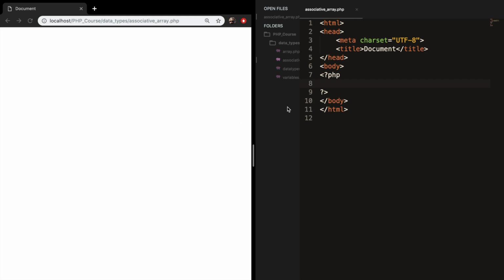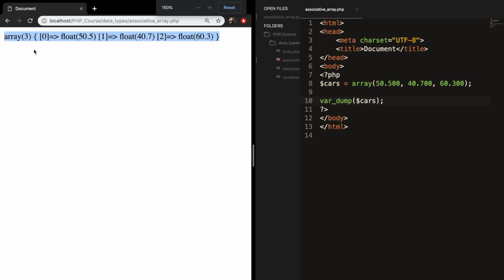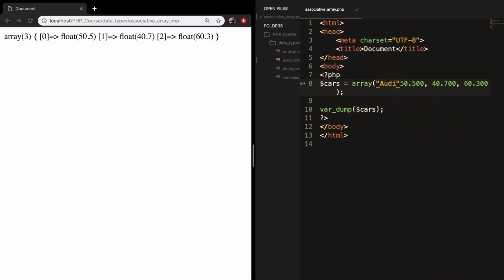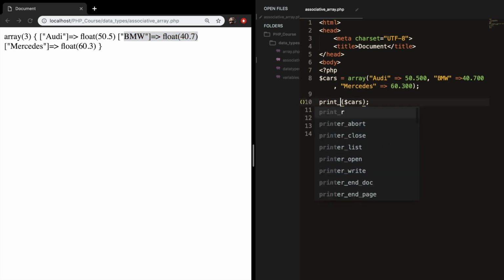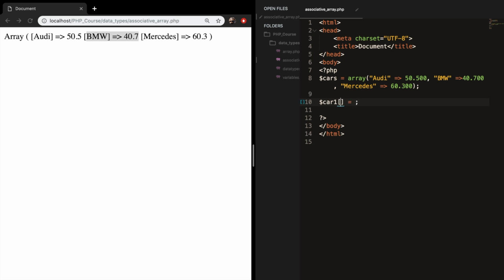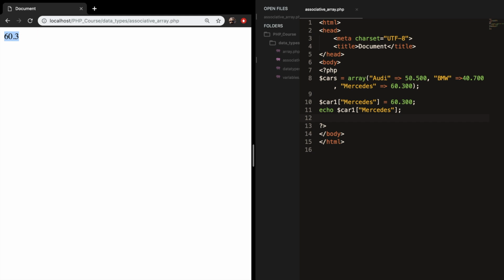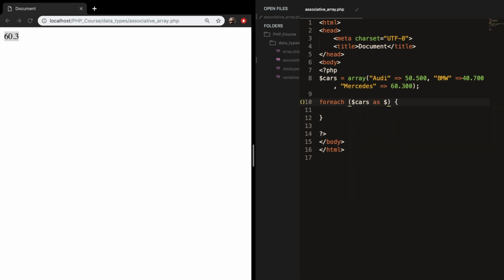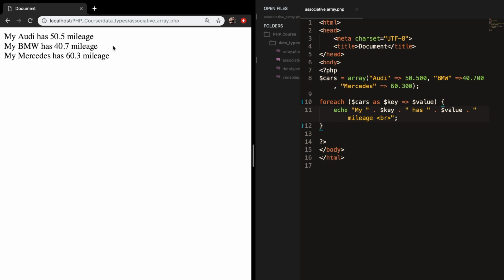Associative Arrays | PHP for beginners | Learn PHP | PHP Programming | Learn PHP in 2020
In this episode, I want to focus on how to use associative arrays in PHP. An associative array is used to store key value pairs. With regular array, we use an index, so index 0, 1, 2 and so on. With an associative array, we could use the respective subject’s name as the key instead of an integer.

Microphone I use:

My laptop stand:

External monitor:

Reading LED Desk lamp:

External Hard Drive to save projects:

Laptop I use: